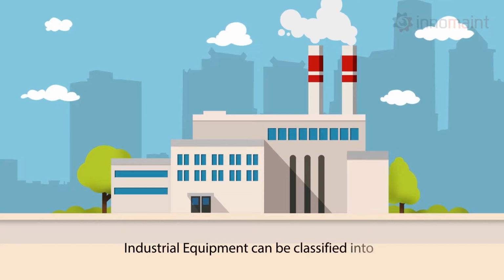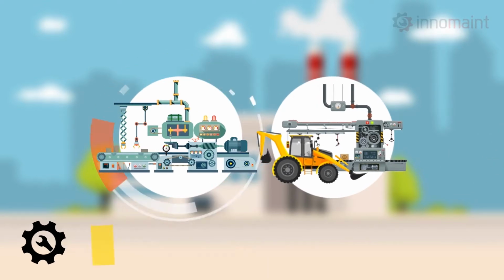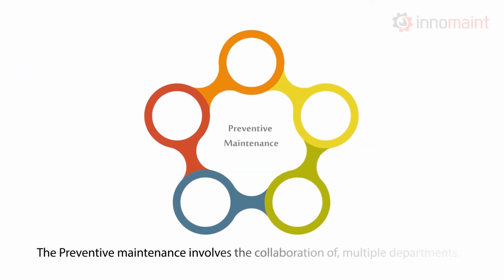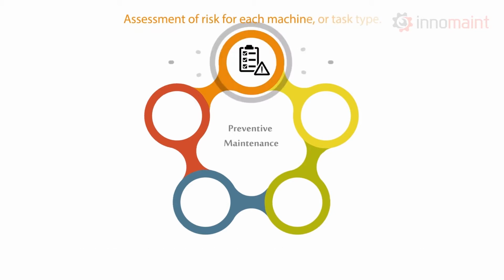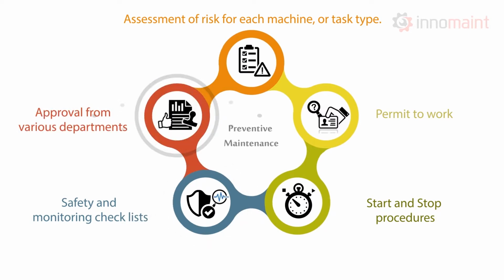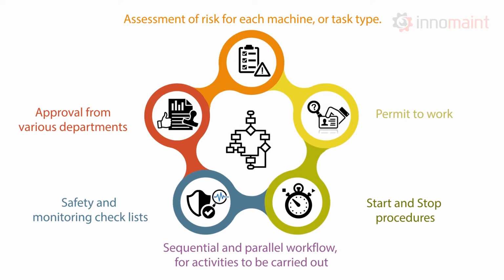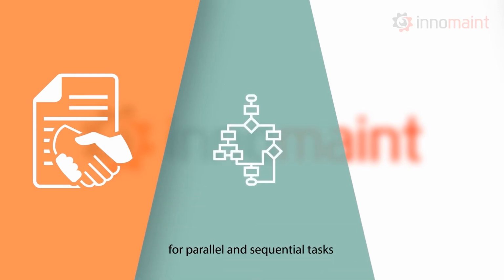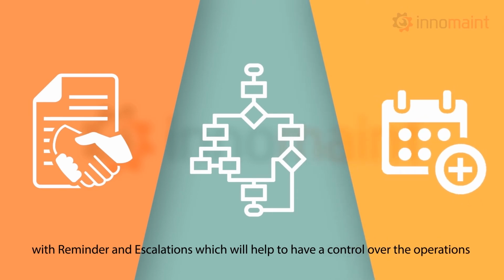InnoMaint CMMS: Effective Automated Maintenance Process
Industrial Equipment can be classified into Critical, Semi-Critical and Low-critical

Equipments

It is very important to have a well defined preventive maintenance for critical and semicritical equipment

As any downtime to these equipments affects operational expenditure

The Preventive maintenance involves the collaboration of, multiple departments.

- Assessment of risk for each machine, or task type.
- Permit to work
- Start and Stop Procedures
- Sequential and parallel workflow for activities to be carried out
- Safety and monitoring check lists
- Approval from various departments

InnoMaint helps you to configure these procedures, workflows and able to monitor and

control all the maintenance activity easily

InnoMaint will help you to Gain the Productivity, Smarter communication between departments

and Reduce the Downtime which helps to reduce OPEX!

InnoMaint will also help to setup SLA for each activity for parallel and sequential tasks

with reminder and escalations which will help to have a control over the operations.

Which will make your maintenance operations EASY